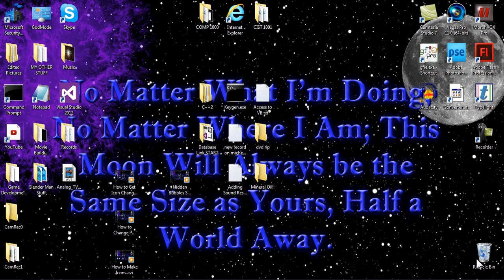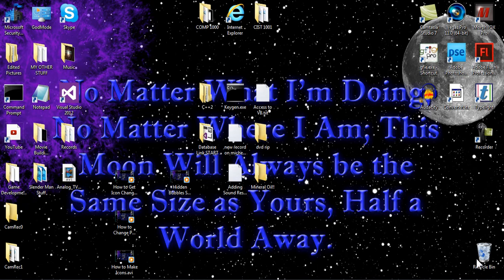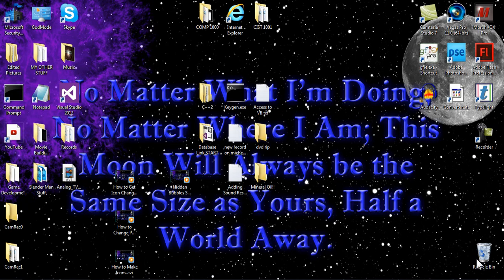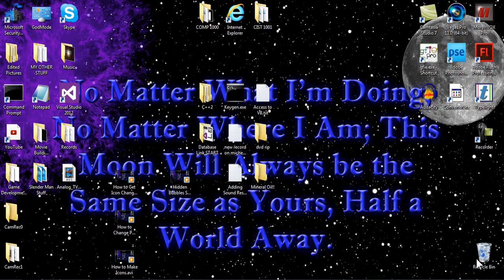Chaos Theory (Explained)